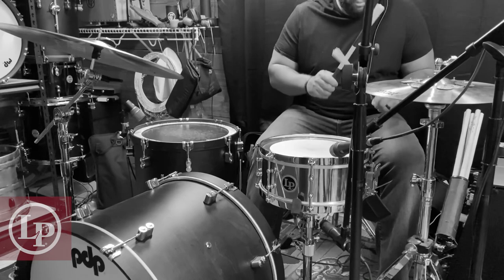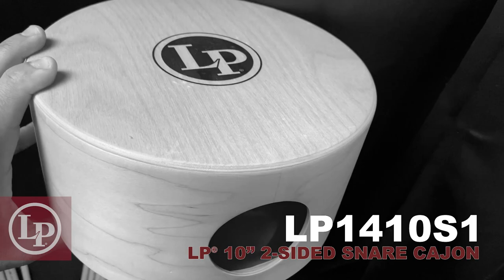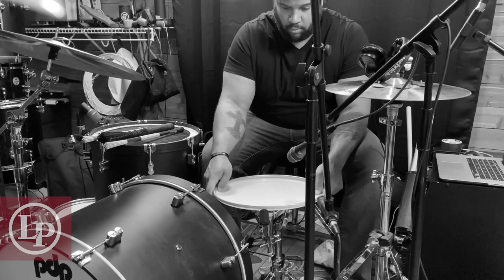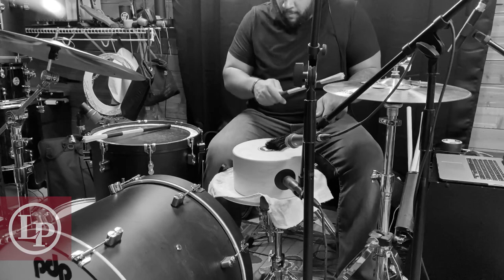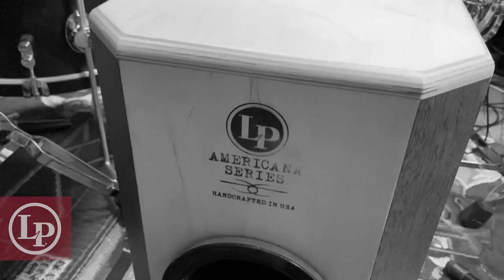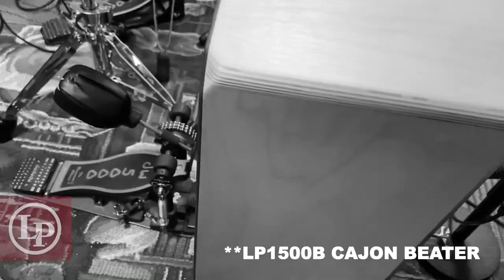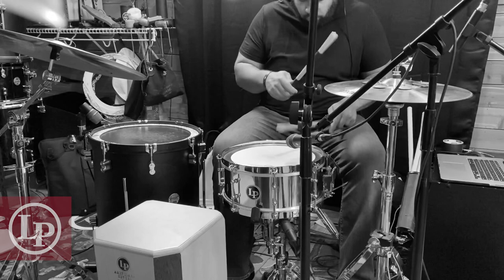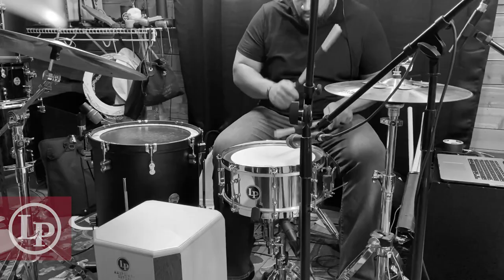LP Hack #15 – With Ben Satterlee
Fire up for another break-thru hack from Ben. Tame your kit with a 2-sided snare cajon (instead of a snare) and an Americana Cajon (instead of his usual kick). LP can really dial you in.